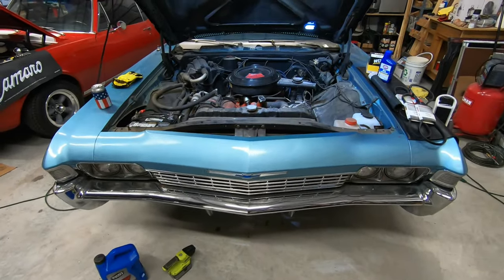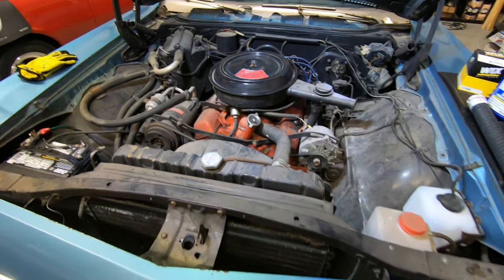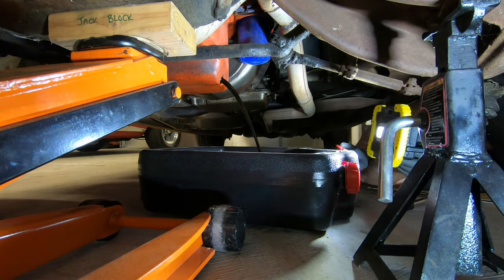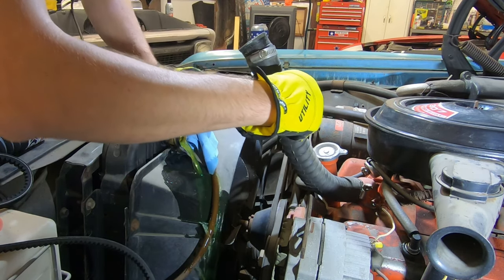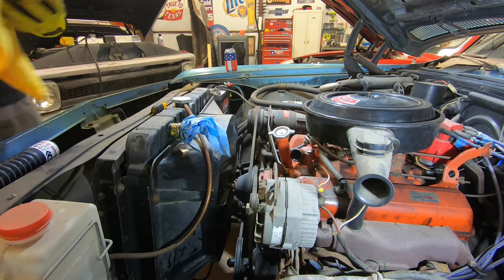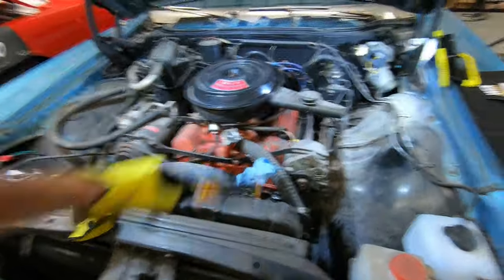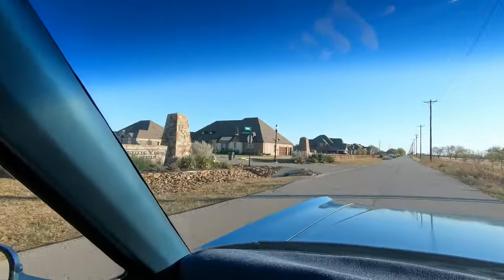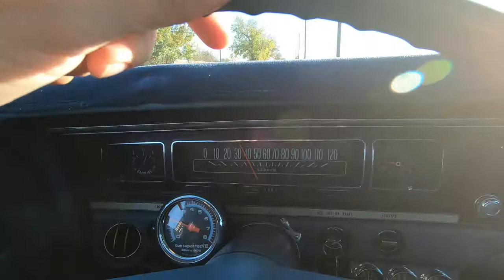1968 Impala | Service & Drive | TX Back Roads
Today I am going to tackle a few maintenance issues on the old '68 Impala. Specifically going to change the oil, filter, and upper radiator hose, then go for a little cruise on some back roads to test it out. I appreciate you watching as I do my best to keep a cool classic on the road and get this old beast to cruise by some nice Texas scenery.

Get out in your garage and wrench on a small project! Build your skills while you build your ride! Appreciate ya!